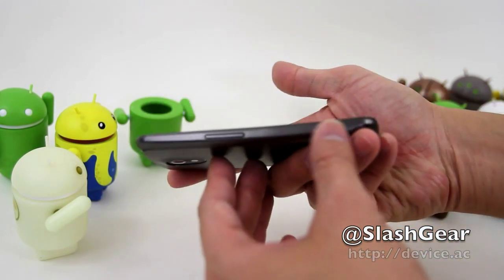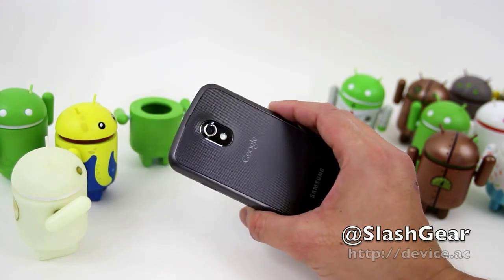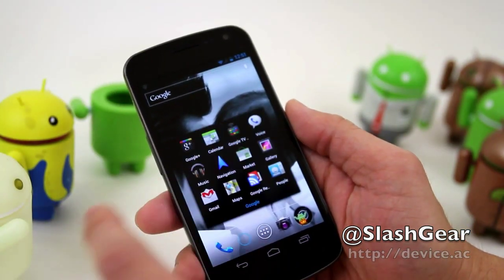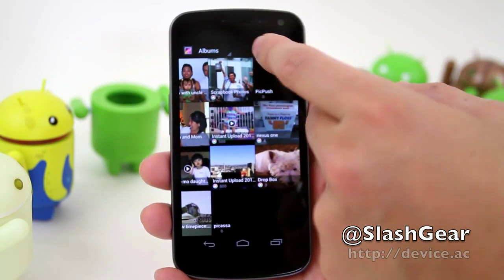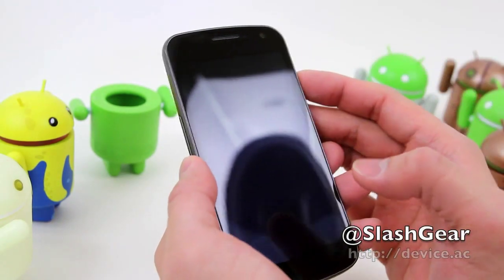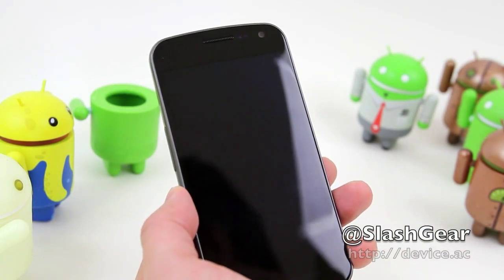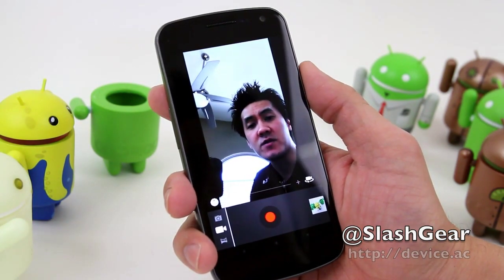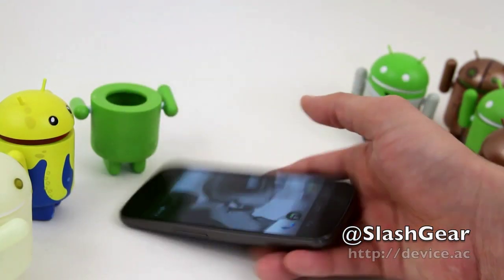Galaxy Nexus and Android ICS review